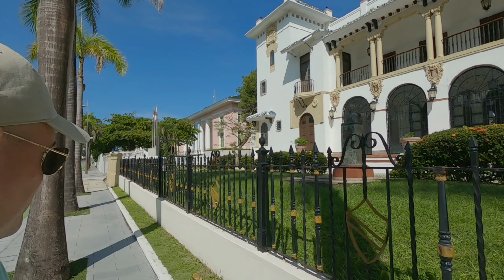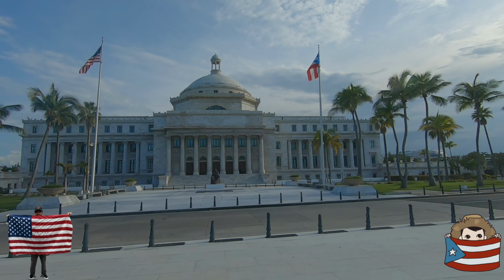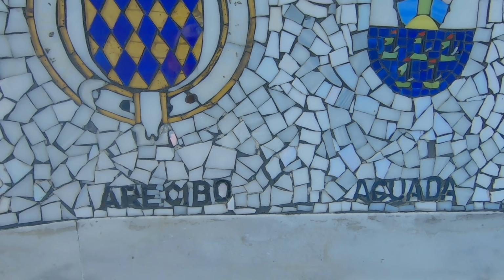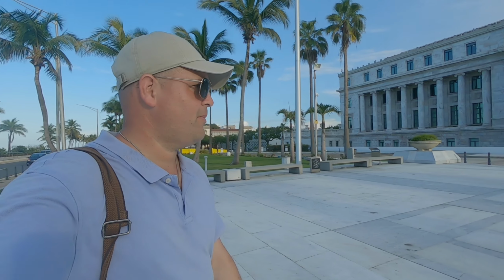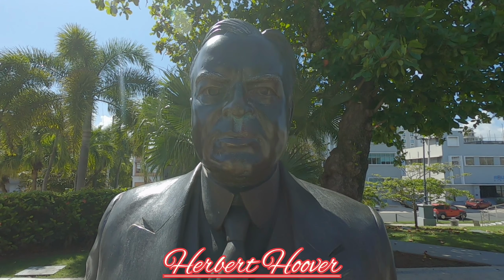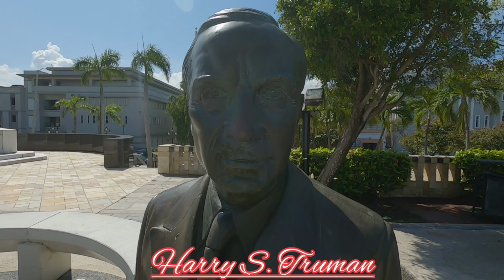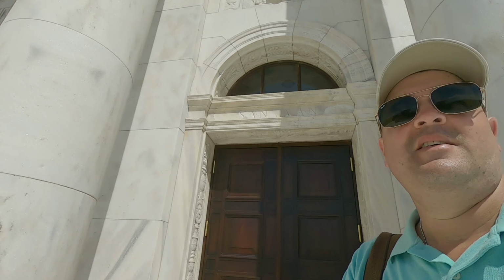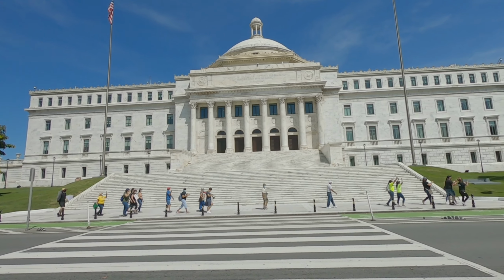🇵🇷🏛PROTEST at the CAPITOL BUILDING in Old Sanjuan{PROTESTA enel CAPITOLIO del Viejo Sanjuan{Part-11}